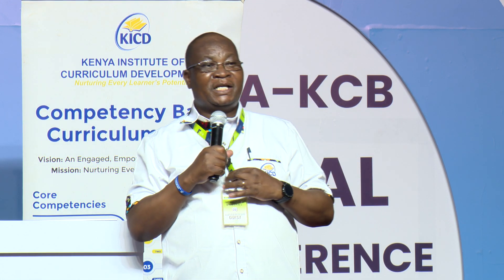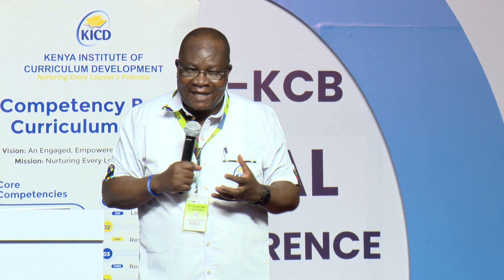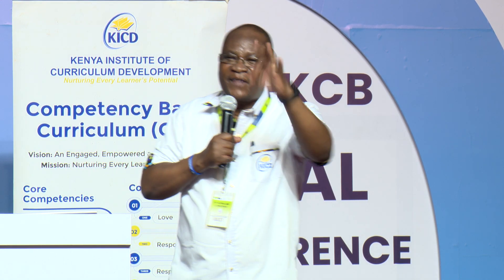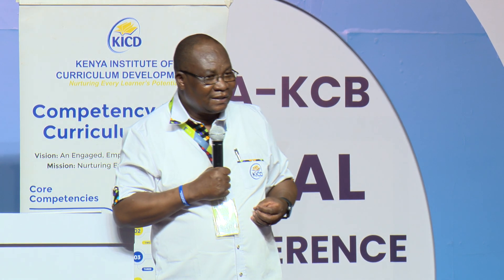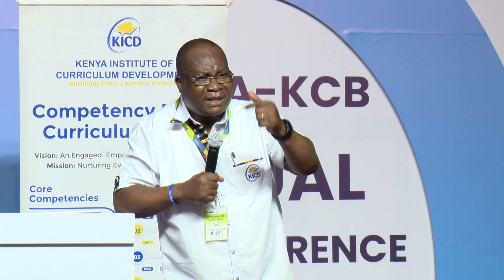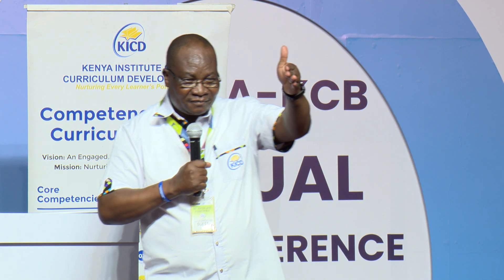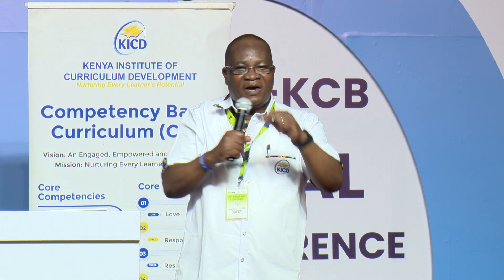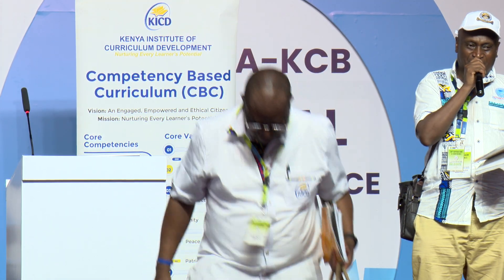KEPSHA @20 | Prof Charles Ong'ondo CEO, KICD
Part 2
Prof Charles Ong'ondo CEO, Kenya Institute of Curriculum Development (KICD) giving a key note speech on innovating the Junior School (JS) curriculum and pedagogy for a transformative and sustainable impact in the present and the coming decade